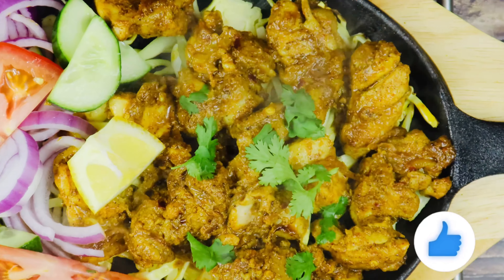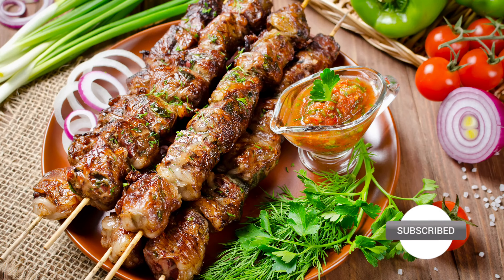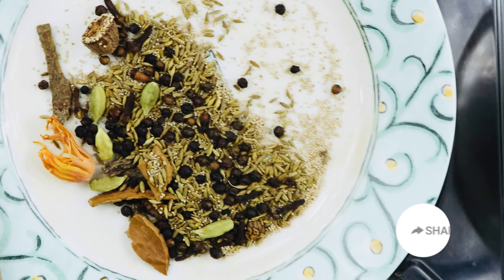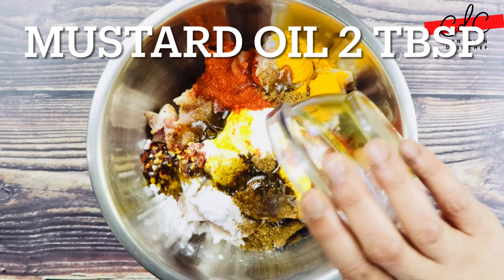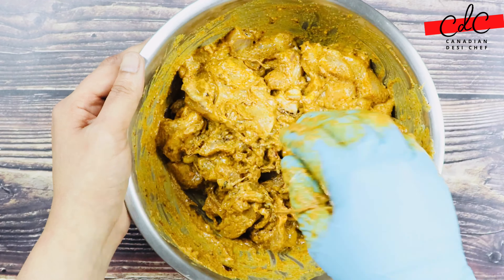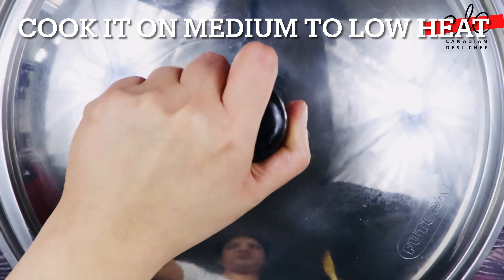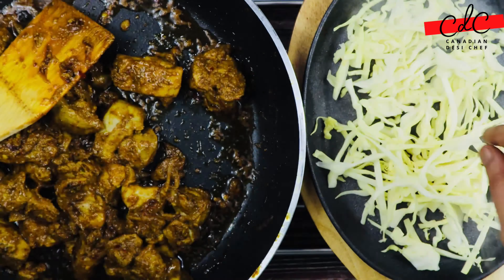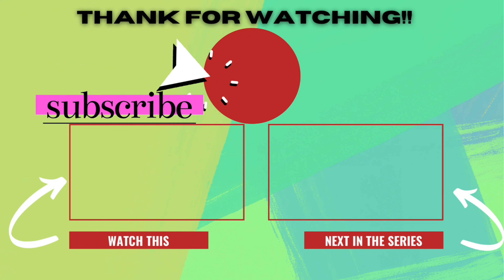Masala Chicken Tikka Kabab - Masala Chicken Kabab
Masala Chicken Tikka Kabab - Masala Chicken Boti Kabab Recipe
This video is about best way to cook masala chicken tikka kabab at home.
Discussed Topics:
1. Masala Chicken Tikka Kabab - Masala Chicken Kabab
2. Masala Chicken Tikka Kabab
3. Masala Chicken BOTI kabab

Ingredients:
Cumin seeds 1 tsp
Black peppercorns 1 Tsp
Cinnamon sticks 3-4 small pieces
Cloves 10
Mace 1 flower
Nutmeg 3/4 piece
Chicken thighs 1/2 kg
Ginger garlic paste 1 Tbsp
Fried onion 1/2 cup
Greek yogurt 3 Tbsp

For Procedure, please refer video!!!

The content is offered on a research, information, and self tested basis only. It is not intended to be a substitute for professional medical advice, diagnosis, or treatment. Always seek the guidance of a qualified Health provider before making any adjustment to a medication or treatment you are currently using, and or starting a new medication or treatment. All recommendations are 'general information' and not specifically applicable to any individual's medical problems, concerns and or needs.